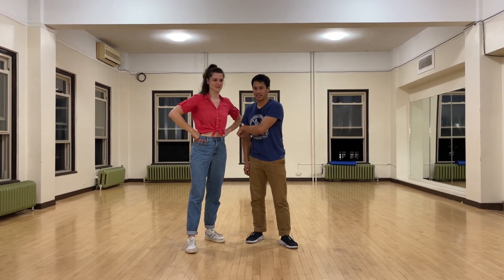Uptown Swing Level 3 (Tempo +) 8/8/2024